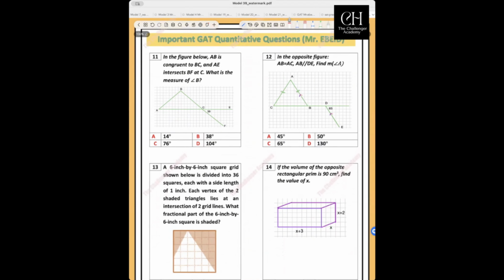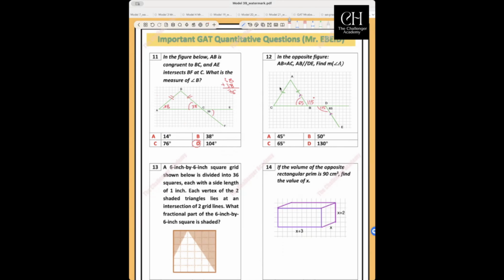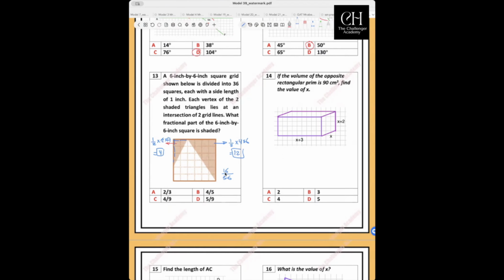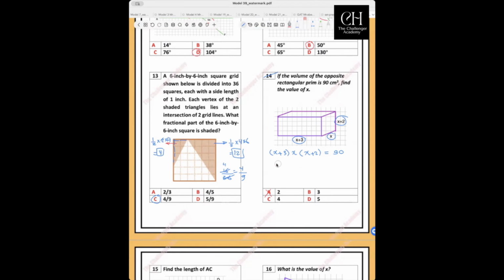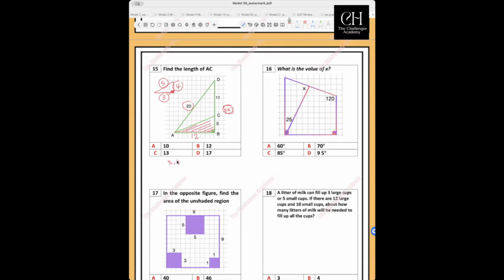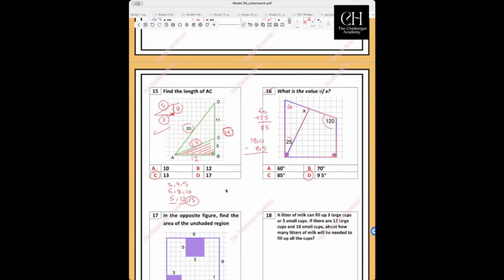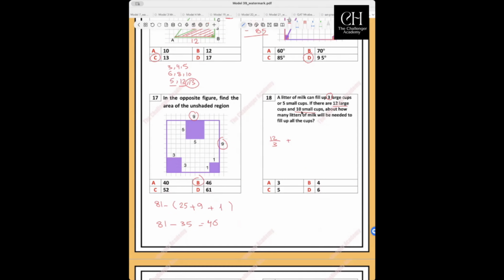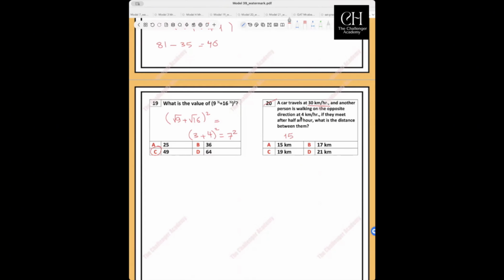GAT Quantitative Section Questions |Mr EBEID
*Advanced Course (249)*
• Recorded
• Rules & Formulas Worksheet
• More than 36 Updated Model Tests (2025)
• ⁠Video explanations for every solved question.
• ⁠Timed mock exams to simulate real test conditions.

*Basic Course (149)*
• Recorded
• ⁠Full GAT Quantitative Lessons + Massive Question Bank
• ⁠Every topic tested on the GAT (Arithmetic, Algebra, Geometry, Statistics, Problem-Solving).
• ⁠Video explanations for every lesson.
• ⁠Video explanations for every question.
• Quiz for each part.

 📌For more recourses

FAQ
Name:Mr.EBEID
What did you major in - Mathematics(Master degree)- Education leadership (Diploma)

Can you make videos on Verbal  - I don’t know those sections well enough to talk about them.